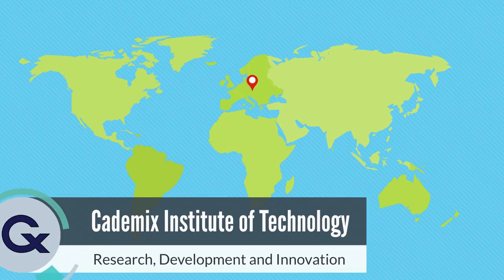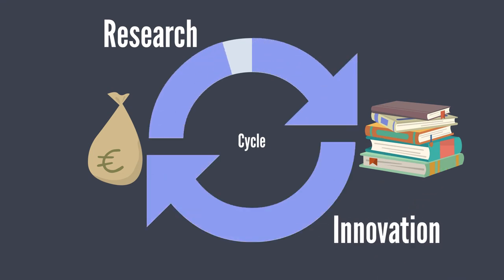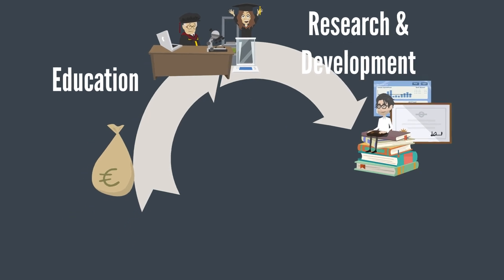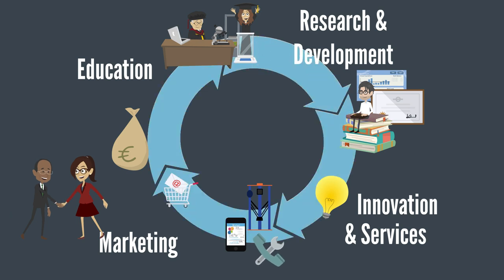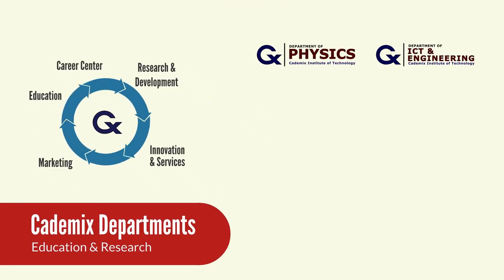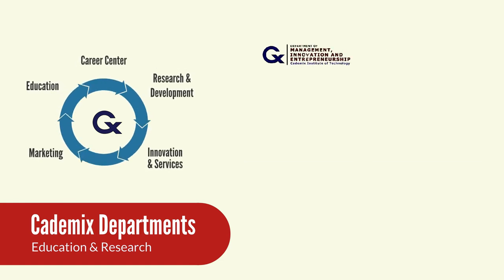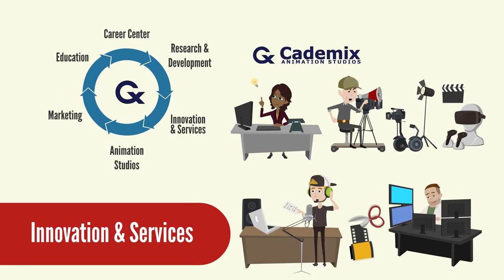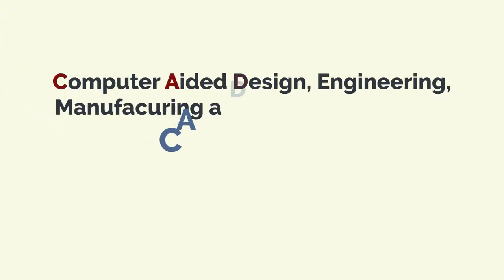Innovation Cycle & Cademix explained in 2 minutes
Research Development and Innovation Cycle

Cademix is a Research Development and Innovation Institute, offers an open and full innovation cycle in the field of Computer-Aided Technologies. So what is an open and full innovation cycle? Here’s a good definition: The research is the transformation of money into knowledge. The innovation is however the transformation of knowledge into money. See the rest in this explainer video.

CC Music adopted from Bridges Burning by Max Sergeev from Icon8/Fugue.